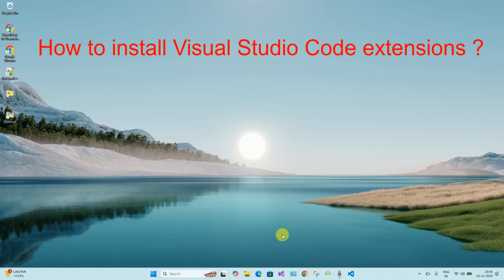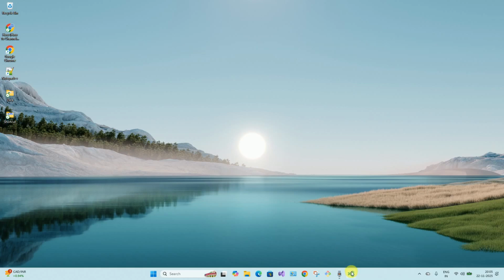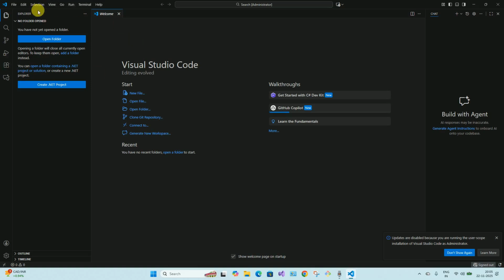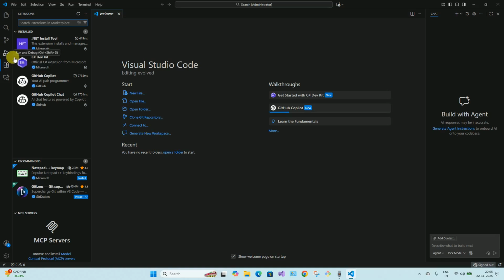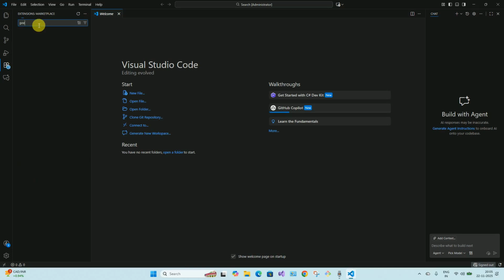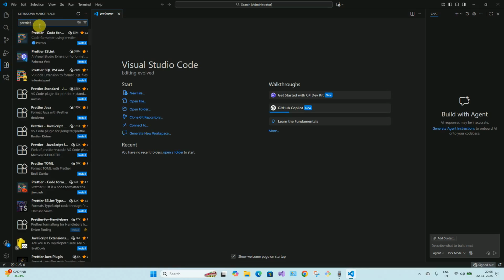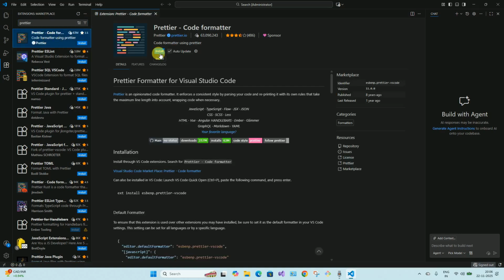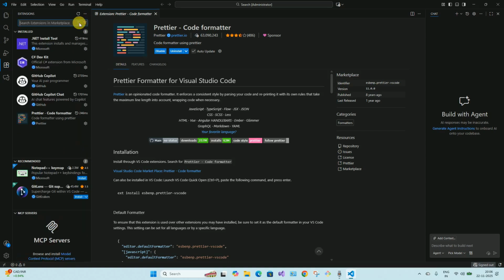How to Install Visual Studio Code Extensions (Step-by-Step Guide)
Want to boost your productivity in Visual Studio Code? In this video, I’ll show you how to install VS Code extensions easily in just a few steps.